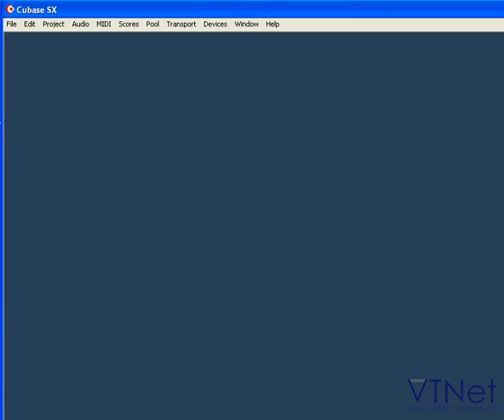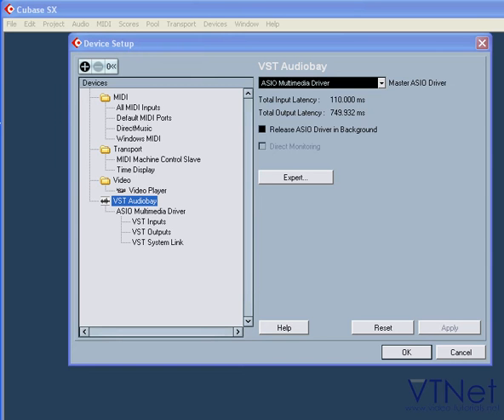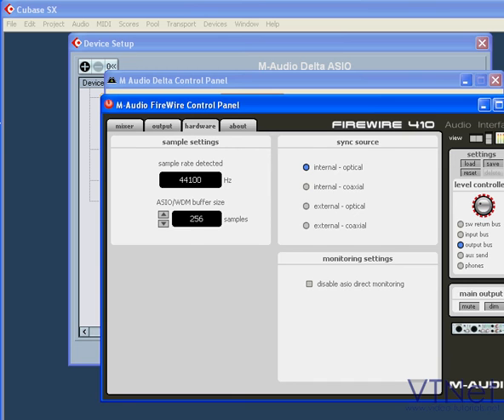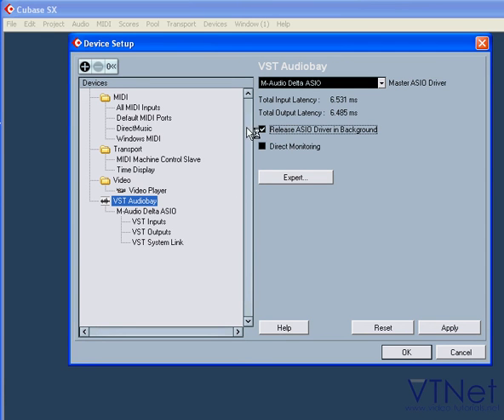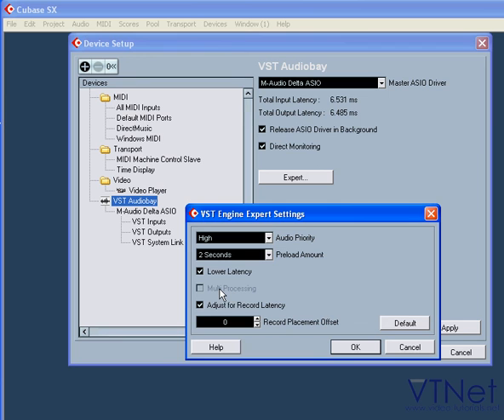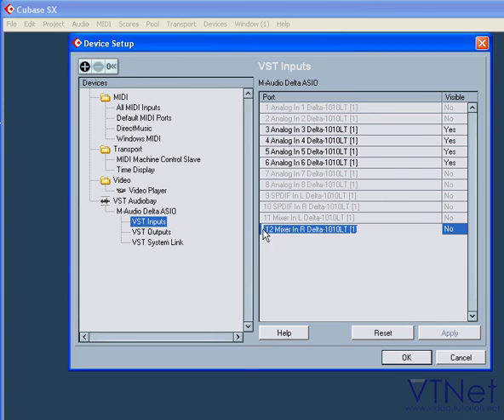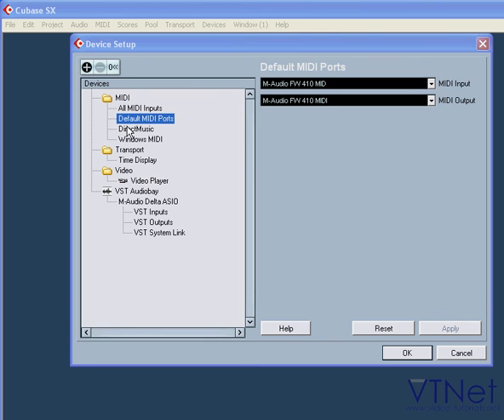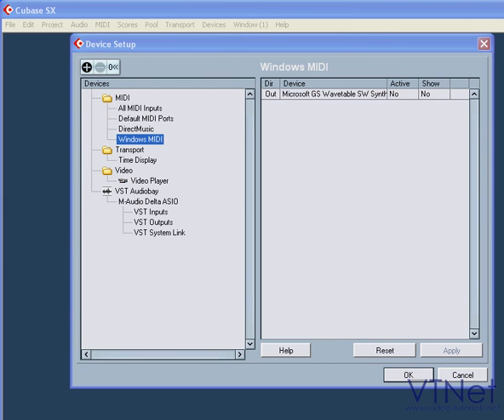03 Cubase Video Tutorials - Set up your computer to record audio & midi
- In this Cubase video tutorial, I overview how to make the connections between your gear and your computer for input and output, and how to configure this in Cubase. This is the full length video for this topic.